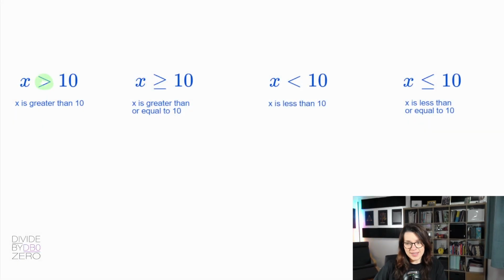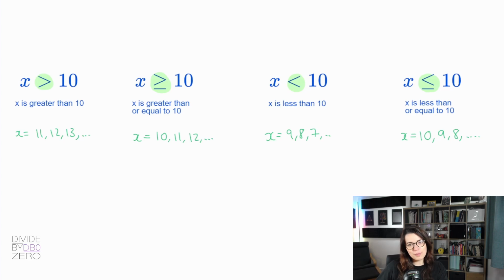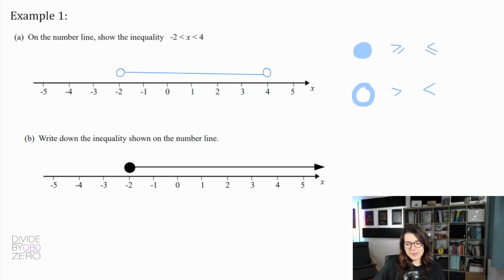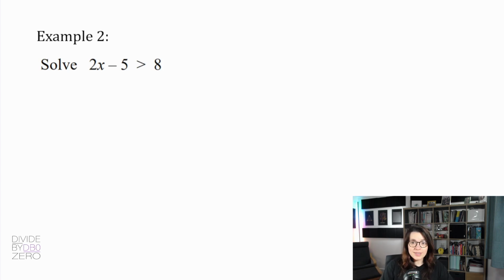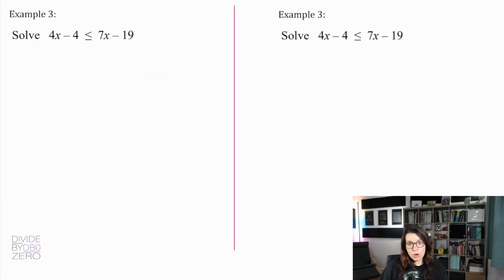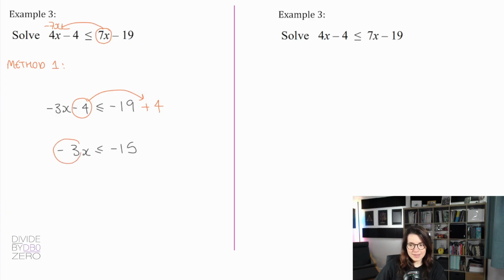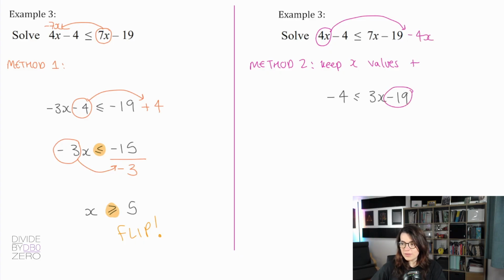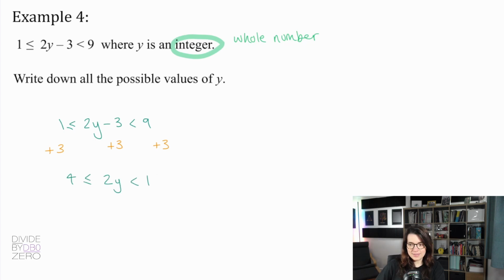Inequalities | GCSE Foundation & Higher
Chapters:
00:00 Intro/ Symbols
00:41 Example 1
01:29 Example 2
01:58 Example 3 (using 2 diff methods)
03:12 Example 4
03:46 Outro